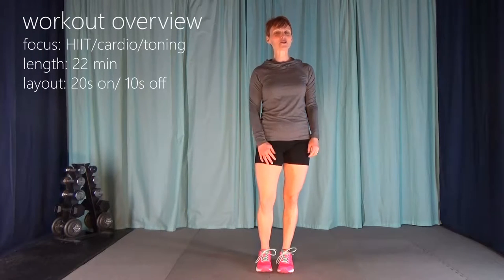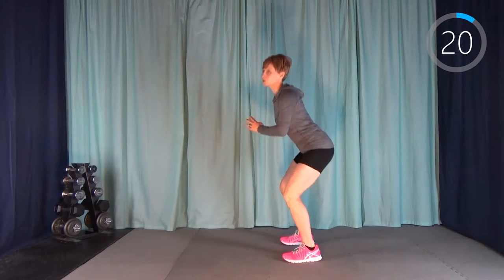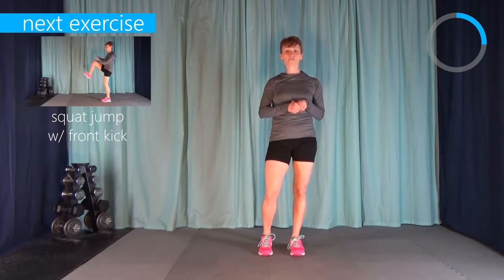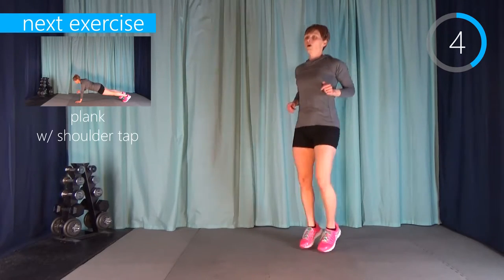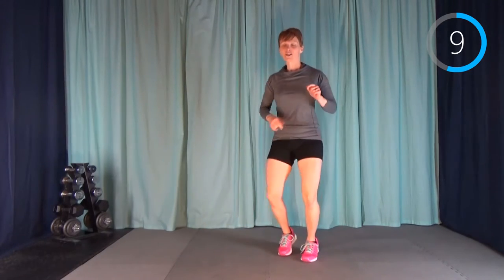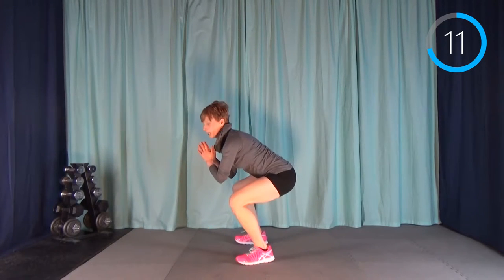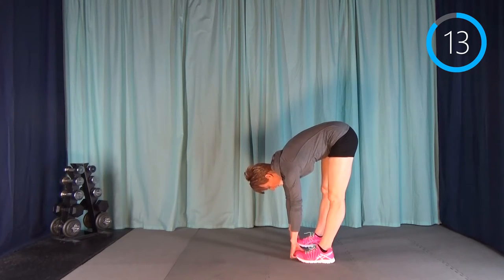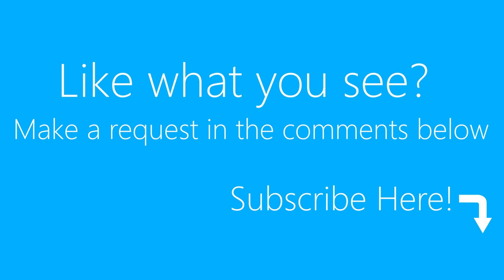At Home Basic Tabata HIIT Cardio; Teach Me To HIIT Round 3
At Home Basic Tabata HIIT Cardio; Teach Me To HIIT Round 3. An easy to follow Tabata style HIIT cardio workout to burn lots of calories in a short amount of time. In just 20 minutes you'll get a full workout including warm up and cool down with no equipment needed!

gosimpli.ca began in 2010 as a webhosting gift from my husband. A man who understood my frustrations with finding good quality fitness content and saw the potential in the kinds of workouts I created for myself. Long gone were the days of hard core cardio; endless running miles clocked to shed a few pounds in order to drop a dress size or bare my midriff in a summer bikini. In come the days of long term health, living injury free and keeping up with my ever energetic children. I want fitness that works! Fitness without fuss. So, I cleared out my storage area to create a “studio”; an unfinished room with curtains to conceal the gallery of my children’s precious school artwork and foam mats to cover the concrete basement floor and protect my joints!
I’m a wife, mother of two, and a certified Physical and Health Education high school teacher. Just like you, I make lunches, do laundry, go to work and drive kids around.  I cheer at events and races, attend school concerts and plays, read bedtime stories, feed chickens and tend veggie gardens. I’m busy, you’re busy…we’re women, it’s what we do. And yet, somewhere in that hectic schedule we know we need to make time to keep ourselves fit and healthy.
At gosimpli.ca you’ll find workouts that are well designed, easy to follow and challenging yet rewarding to complete.  With focus on fitness not fashion, quality not quantity, rewarding positivity not punishing negativity I will huff and puff with you every step of the way. So grab your running shoes, find an open space and make gosimpli.ca part of your life.